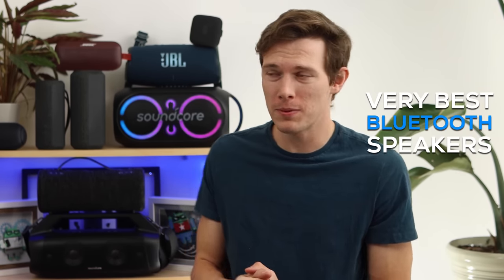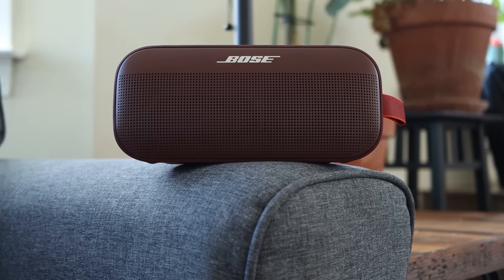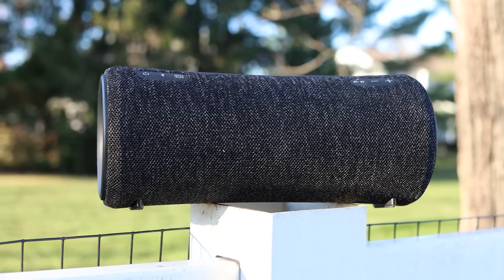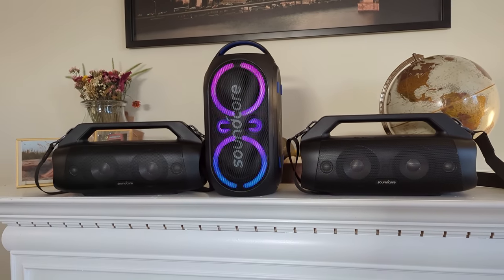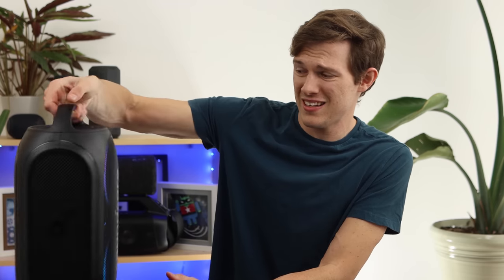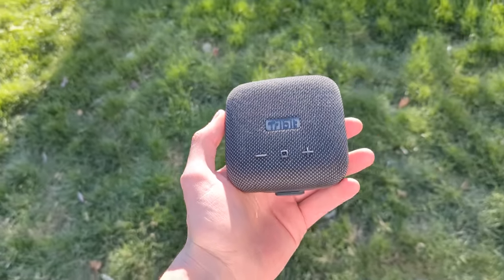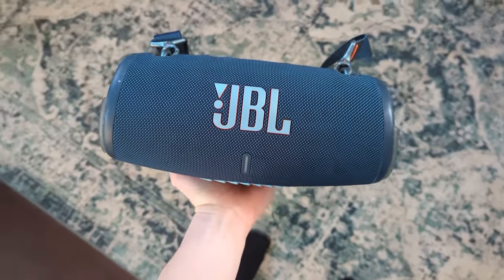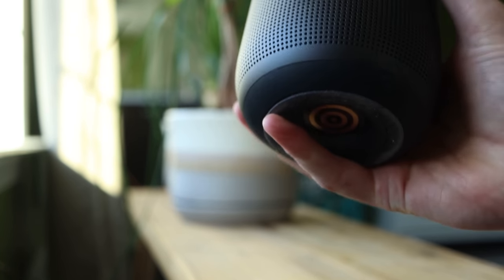The Very Best Bluetooth Speakers of 2022 (by Category)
I've tested a lot of bluetooth speakers, and these are the very best on the market, broken down by category

TIMESTAMPS:
0:00 The very best bluetooth speakers
0:30 Best sounding bluetooth speaker
2:00 Best midsize bluetooth speaker
3:25 a PSA from Mike
3:39 Best party bluetooth speaker
5:30 Best budget bluetooth speaker
6:40 Best general bluetooth speaker
8:00 Best portable smart speaker

Bose Soundlink Flex
 Surprisingly loud for the size
 No distortion at any volume
 Not just a bass monster. Actually well balanced
 4 colors, premium feel
 IP67 water resistant, 12 hr battery, pairs with other Bose speakers
 Perfect for around the house, river float, a trip to the cabin, or on a boat party

Sony XG300
Great mics on board for meetings with echo cancelation
IP67
Links to other Sony speakers
Fun lights
25 hr battery
Retractable handle
Pretty bass heavy sound

 Anker Soundcore Rave Party 2
 Connects with other anker speakers via PartyCast
 Great lights
 Solid build with a nice handle and eq adjustments in the rear
 120W output
 16 hrs of battery
 Microphone input
 Vertical or horizontal orientation

Tribit Stormbox Micro
 $36 right now on Amazon
 IP67
 Built in rubber strap for bicycle, backpack, or other mounting locations
 Warm bassy signature

IP67
slightly more balanced with eq, less warm than Sony
15 hrs battery
Connect with other JBLs via PartyBoost
Comes with a strap

Bose Portable Smart Speaker
 Bose cradle is a good wireless charging solution
 Two colors available
 360 sound projection via a bottom firing speaker
 Works with airplay 2 as well as Google assistant and Amazon Alexa
 Bluetooth and wifi connectivity
Google is a bit slower, but it is portable